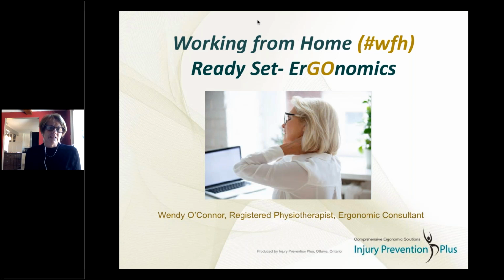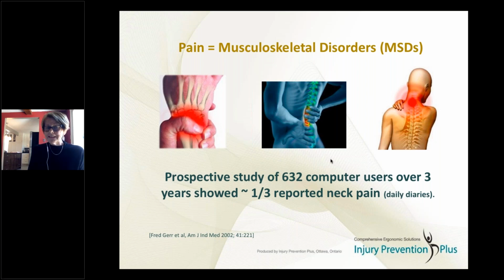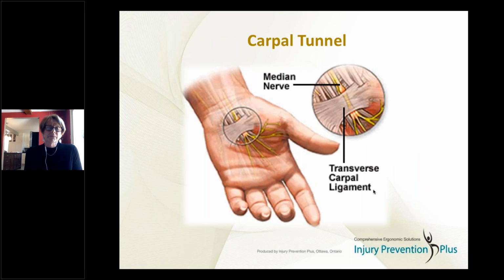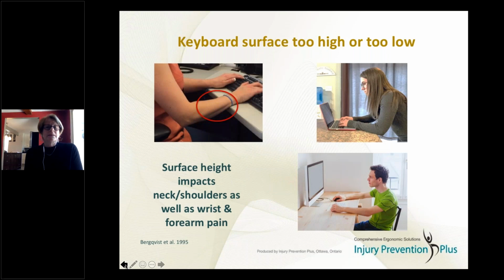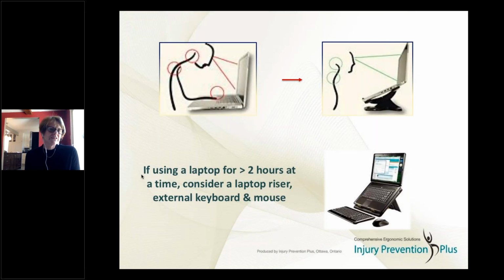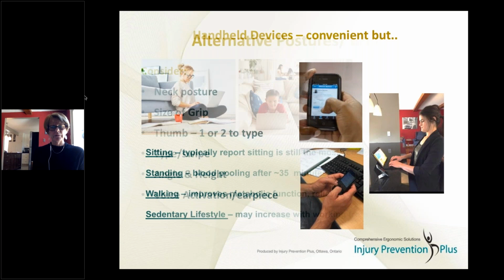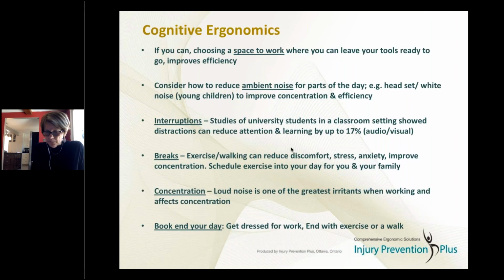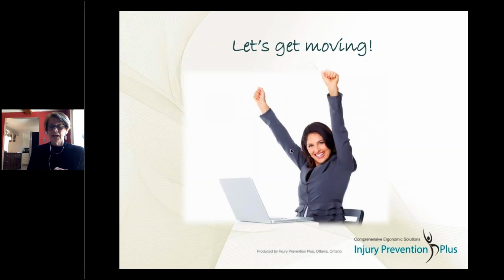Working from Home (wfh): Ready-Set-ErGOnomics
These days, we are all working from home - some with pets & children added to the mix. If you are in pain, learn why you are sore & tips to work in comfort at home